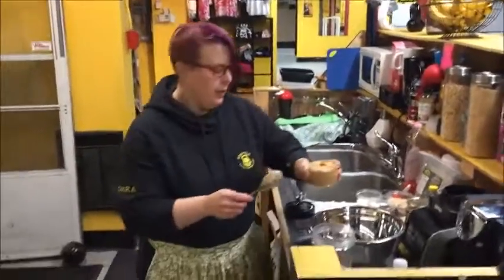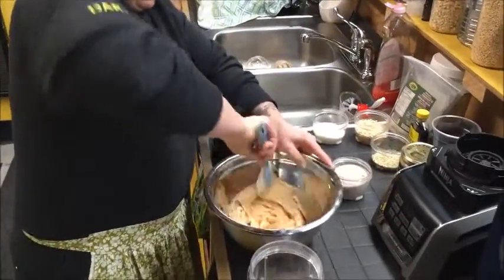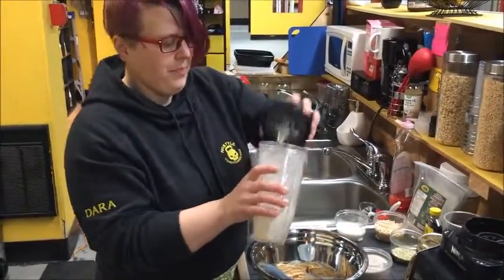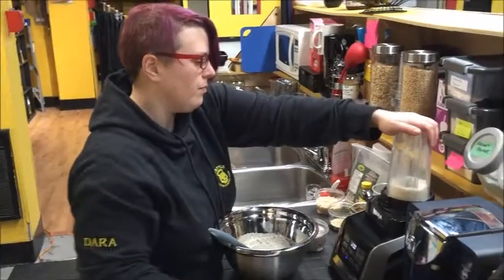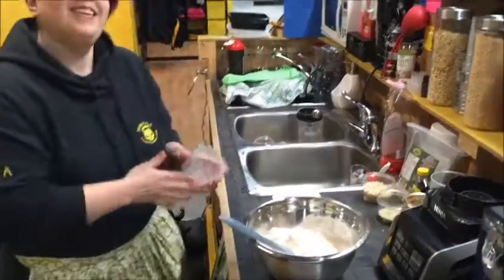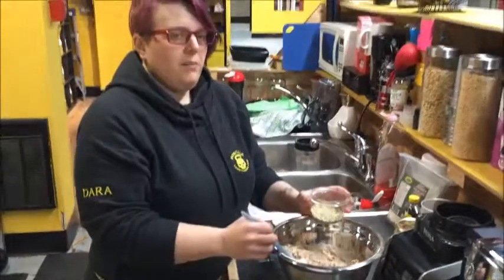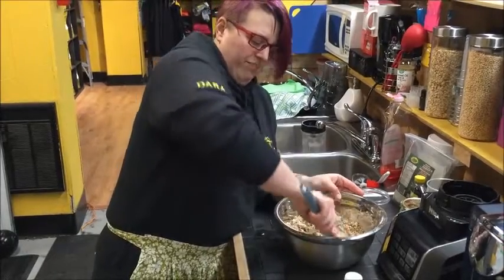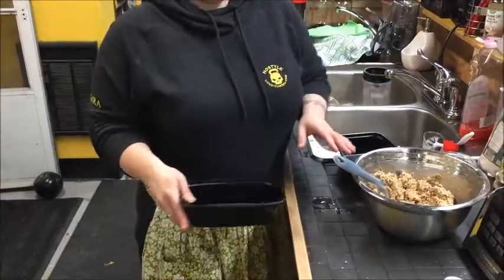How to make Protein Bars - quick and easy recipe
Make your own Protein bars in minutes

This Video shows you the whole process from start to finish

Get the Silverback Blueprint Podcast on iTunes

For 2018 I'm focusing on Higher Volume Bodybuilding.

My goal is to trim down from 383 lbs at my last meet December 16 2017.

My goal is to get to 275lbs.

These Videos are intended to

- Document my workouts
- Keep me accountable
- Show men over 40 how to get shit done

For men Over 40 looking to Rebuild themselves into Silverbacks!

The Silverback Blueprint Podcast is all about rebuilding the alpha male

Curd Hos

social: @curdhos